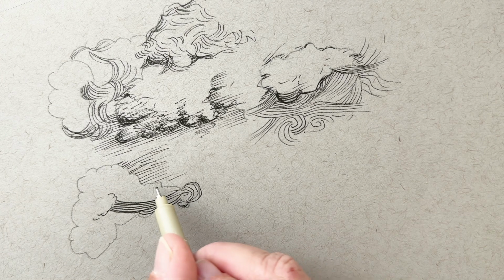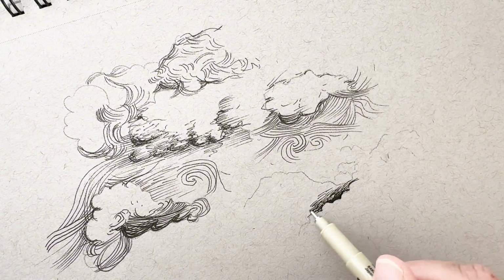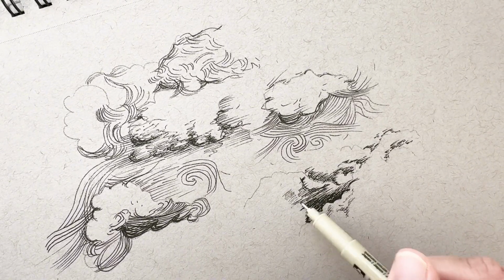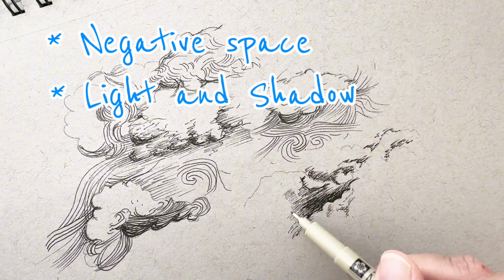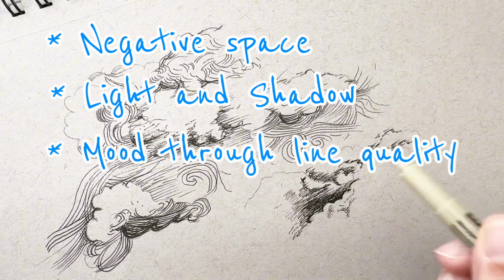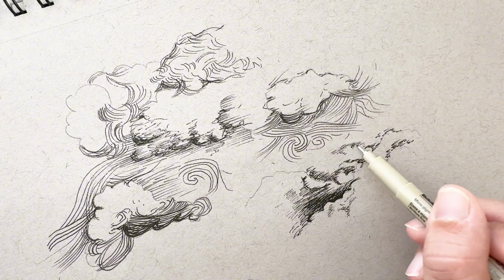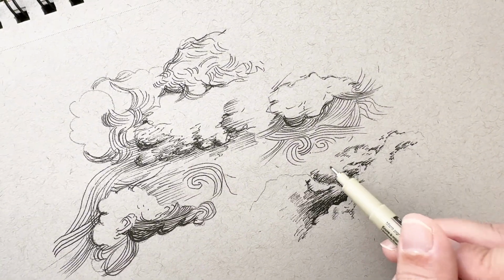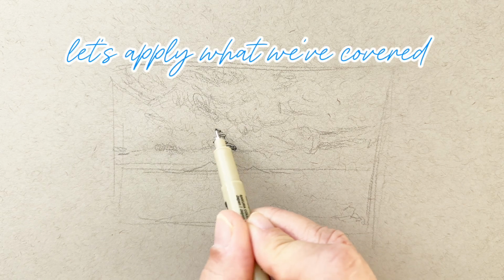THE SECRET TO DRAWING EPHEMERAL CLOUDS IN LANDSCAPES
Learn to Draw anything and everything. Transform your life through art : )

Have you ever wondered how to draw clouds with pen and ink or crosshatching? Learn how to draw realistic clouds with micron pens in this step-by-step tutorial. Discover how light and shadow, negative space, and line quality to show mood will transform your drawing. If you are drawing any landscape drawing or sketch and want to improve your drawing, this will be for you. Whether you are a beginner at drawing or looking to improve your drawing skills, this cloud drawing tutorial will teach you how to use crosshatching to create stunning, atmospheric clouds - and to use line quality to get a whimsical look if that is what you want! If you have ever drawn anything with a sky you know how it can be hard to draw clouds accurately!

USED IN THIS DRAWING
PENCILS AND PENS (affliate links, thanks for supporting my channel)
Sakura Brand Micron Pen Sets 6 pack
Faber Castell Graphite Sketch Set (12 pack)
Strathmore 400 Series Sketchpad, Toned Gray, 24 sheets

Other supplies I like :)
Sakura Brand Brush Set, 8 Pack Assorted Colors
General’s Charcoal Pencils (7 set, includes white pencil)
Tortillions/Blending stumps (for blending pencil and charcoal) 12 pack
PAPERS
9X12 Sketchbook Paper, white 100 sheets
Strathmore Assorted Tints Gray Paper, 15 sheets
Bristol White Paper, 9”x12” 100 sheets